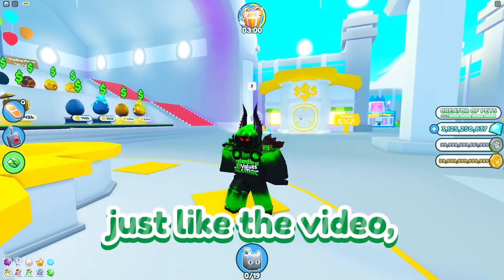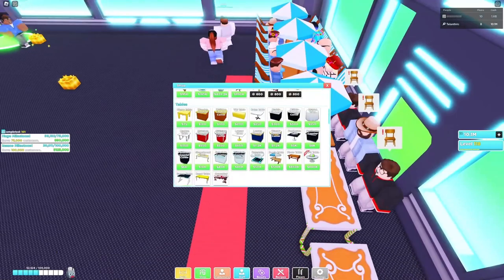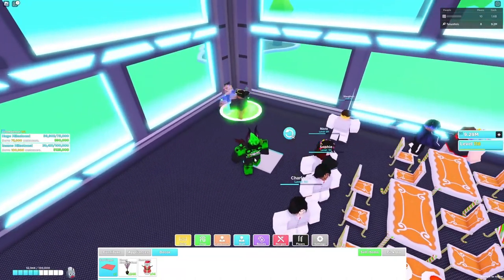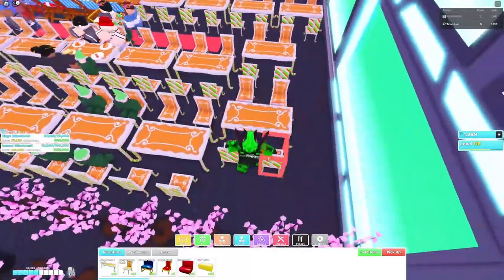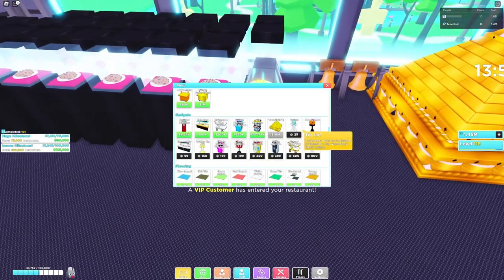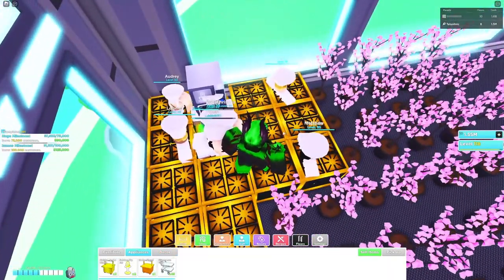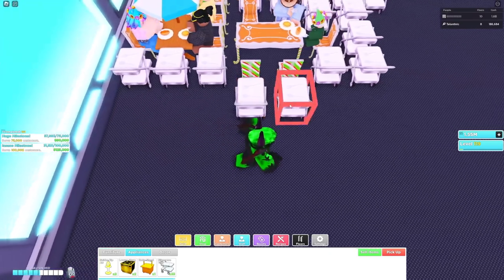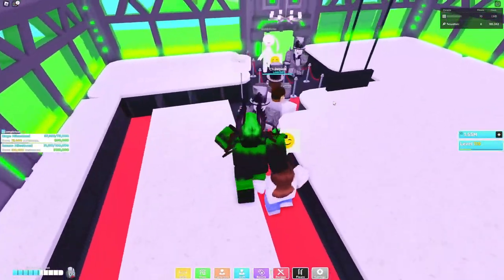How to Get *25K CUSTOMERS / HOUR* in My Restaurant (HUGE CHEF CAT)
This is the fastest way of how to get customers fast and how to get the huge chef cat!
*ONLY THE FIRST 50K PEOPLE TO DO THIS WILL GET HUGE CHEF CAT.

Pet Simulator X is a Roblox game where you can collect pets, grind for currency, such as coins, gems, fantasy coins, and the new valentines event coins, to hatch and collect even more pets! There are even hard-to-get exclusive pets, huge pets, titanic pets, and even glitched pets. It is abbreviated as psx, but there is something called psz, which is a fake copy: Pet Simulator Z. There are some pet simulator x codes, which are either toy codes, plushies, or other kinds of promotional items. The game can also be abbreviated as pet sim x, and the fake one is pet sim z. Preston from Big Games made this game. Hackers use a pastebin script to try ruining the game, and scammers scam items from players. I have been scammed a couple times. The last update was the hologram egg with the new exclusive egg 11. They added a dojo world with a secret chest and egg, but also a hidden valley egg you have to find in the kawaii world. There is a titanic hologram cat, huge hologram axolotl, huge hologram shark, huge chef cat, huge kawaii dragon, and huge ninja axolotl. There is also a a new scavenger hunt with new secret egg locations! Some of my favorite Pet Simulator X YouTubers are RazorFishGaming, Digito / DigitoSim, Numerous, Gravycatman, AlphaGG, and NightFoxx! There are also pet simulator x leaks before most updates. They release new plushies and merch / merch codes frequently! If you find how to get customers fast in my restaurant, you can even get the new huge chef cat!